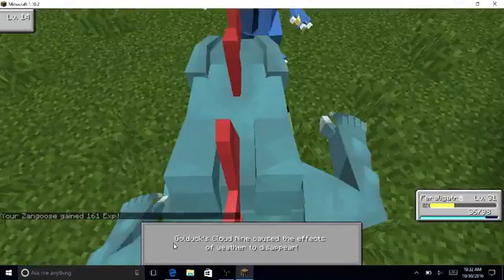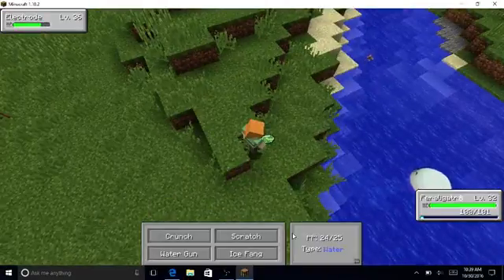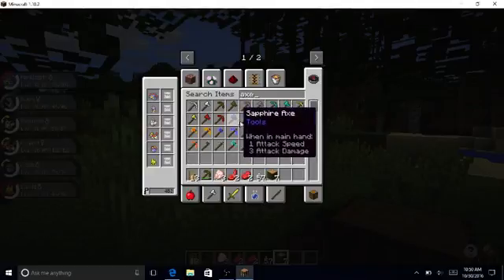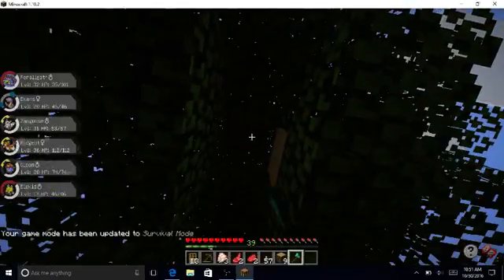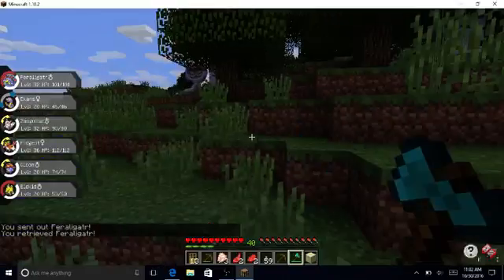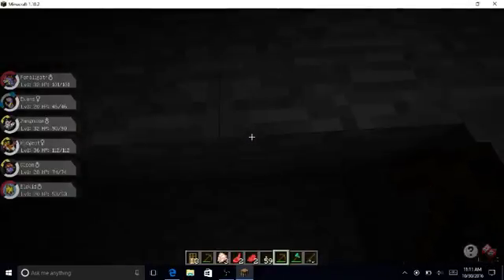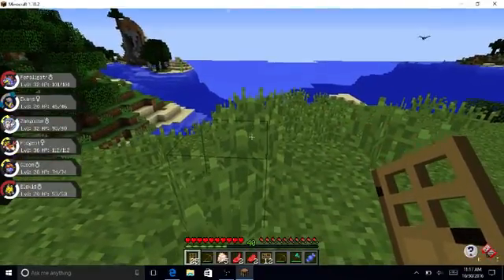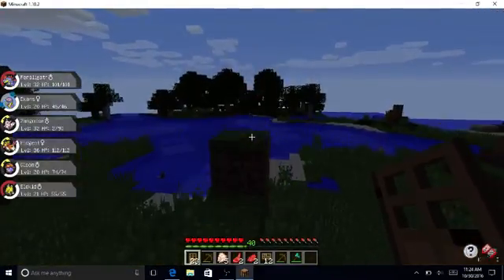Pixelmon Middle School Mayhem: (KID-FRIENDLY): Episode 7: Leveling Up Zangoose and Elekid